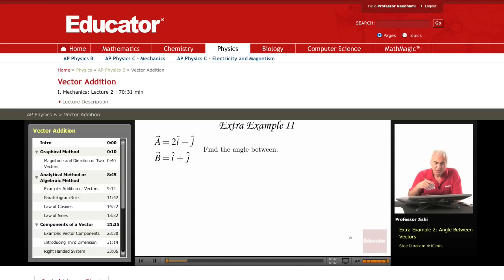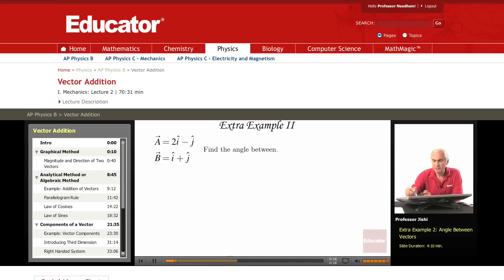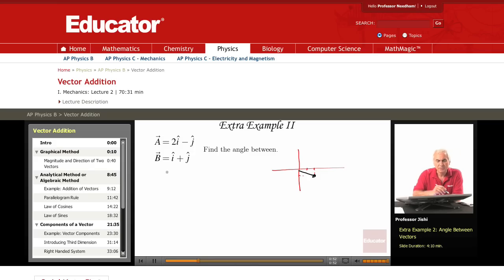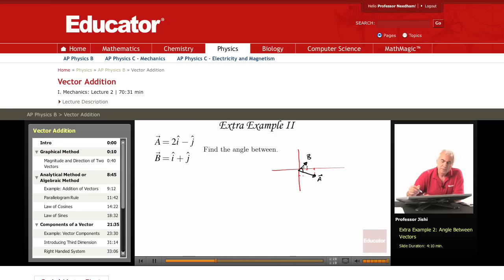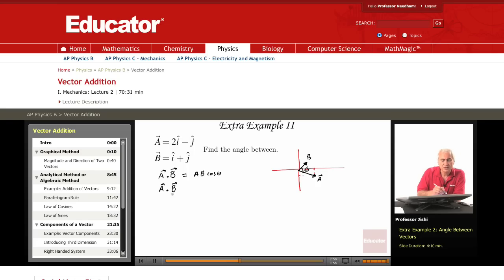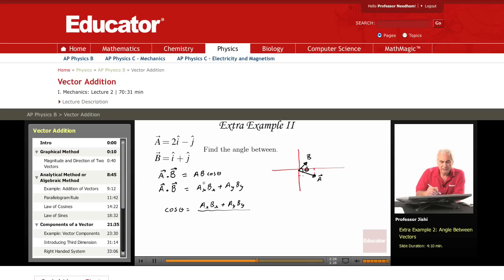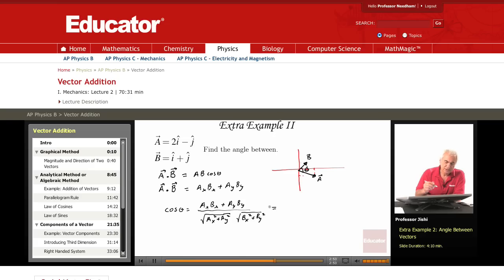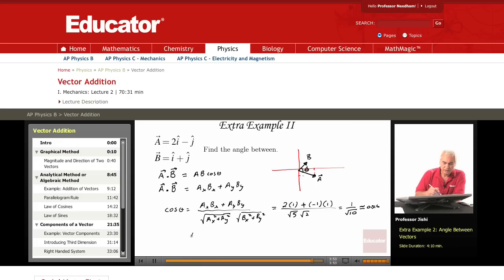Physics: Angle Between Vectors